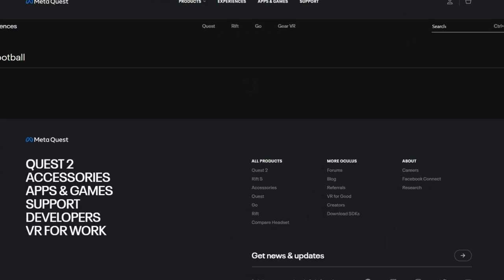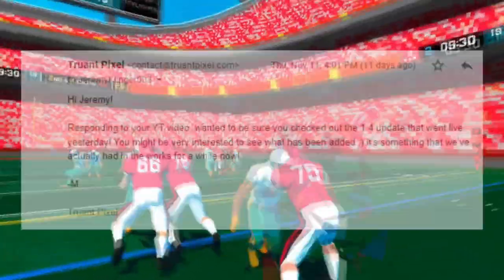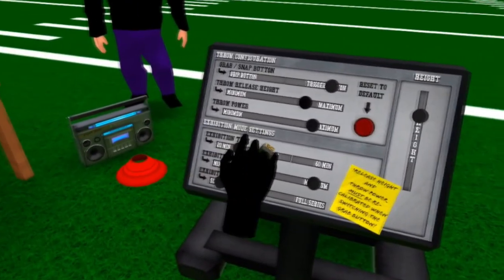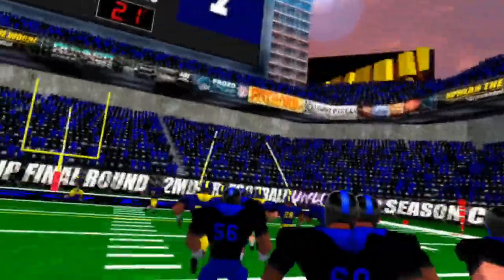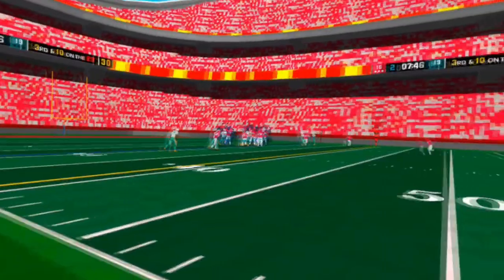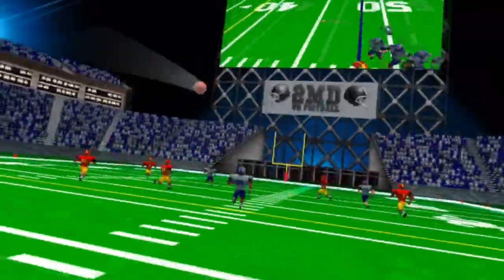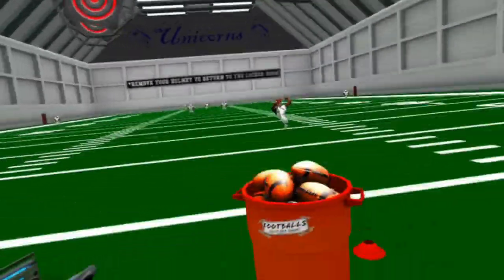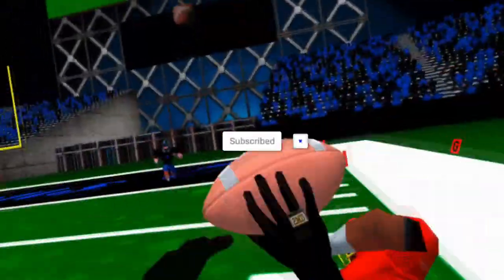Exhibition Mode in 2MD?!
2MD: VR Football Unleashed received a massive update recently, version 1.4, which added a massive new mode.

Instead of just two minute drills, you can play a full round of gridiron. You can set the round length, select your opponent's difficulty, see what they score on a drive-by-drive basis, and even throw for field goals.